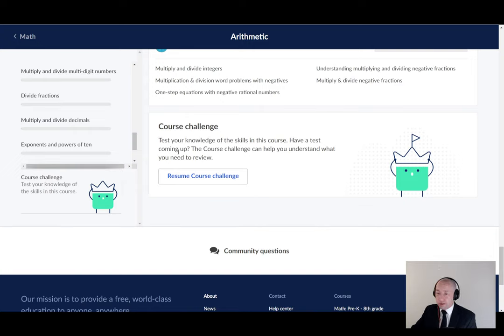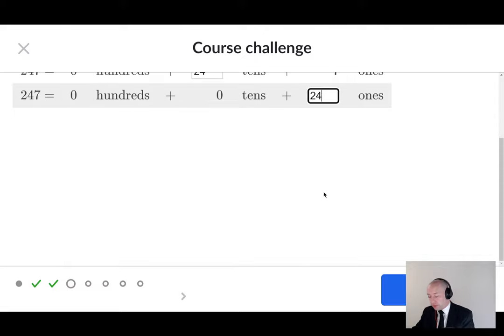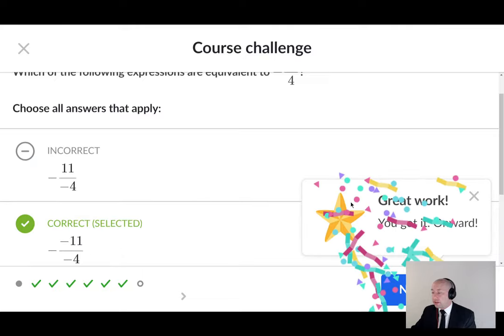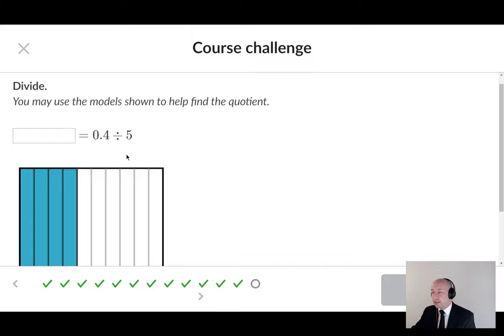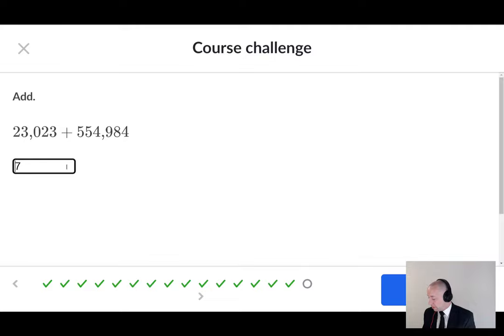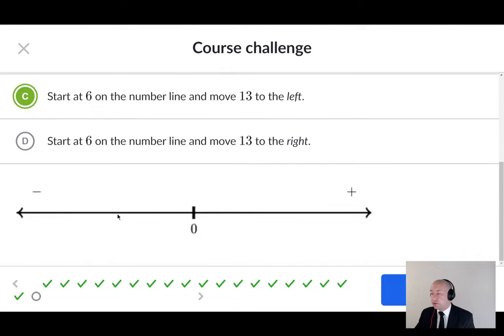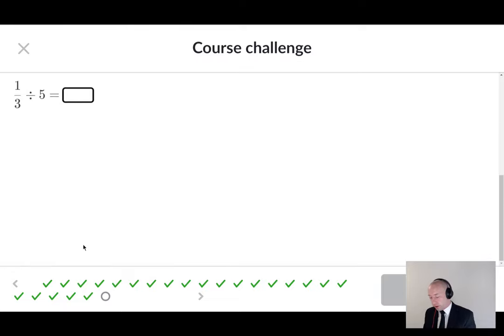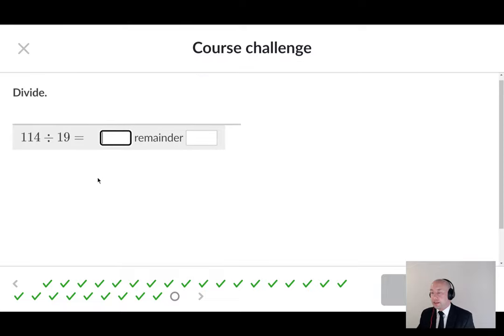KHAN ACADEMY CHALLENGE - ARITHMETIC (100%, no calculators)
Controversy on Khan Academy as I correctly answered 29/30 questions. One question was mysteriously marked wrong without me ever seeing it.